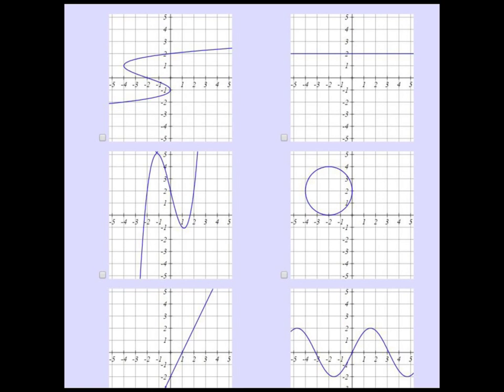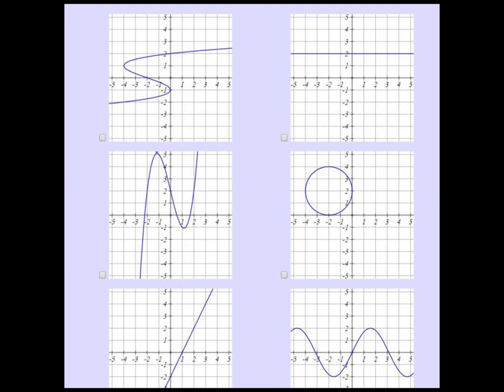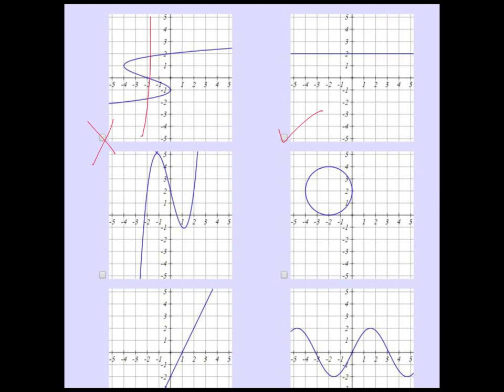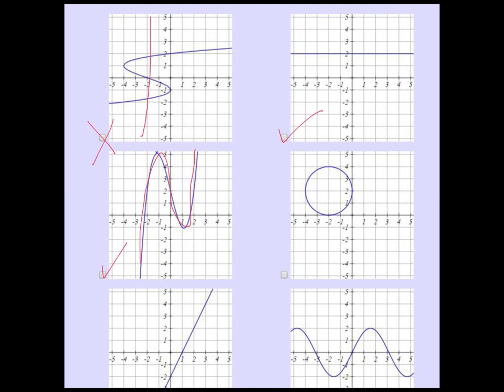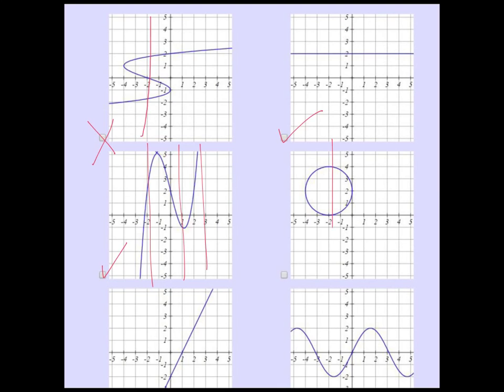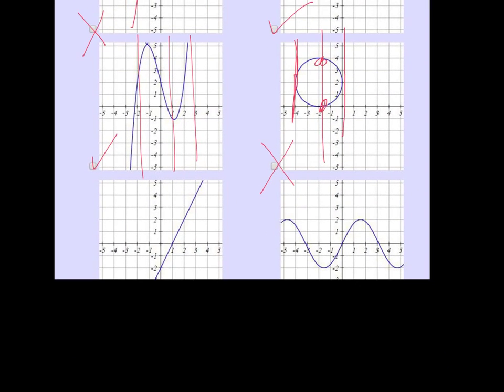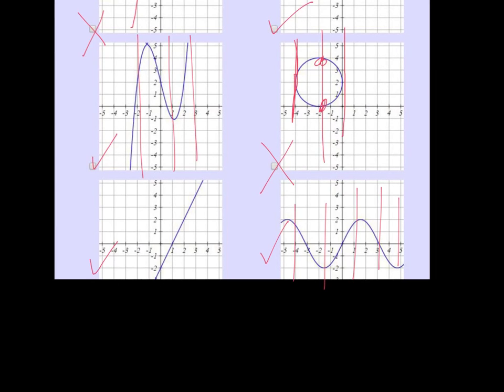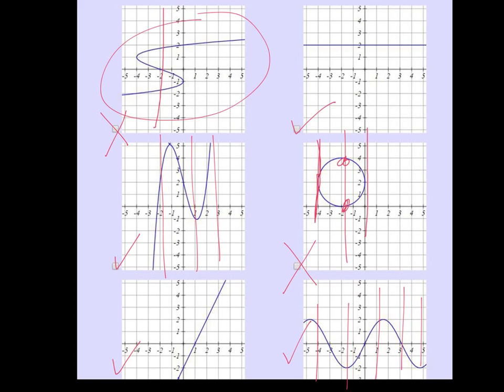MTE 5 W3#21